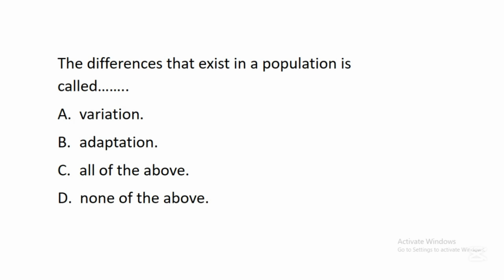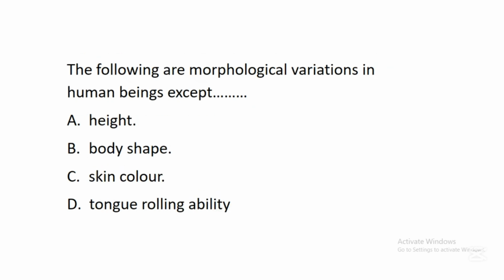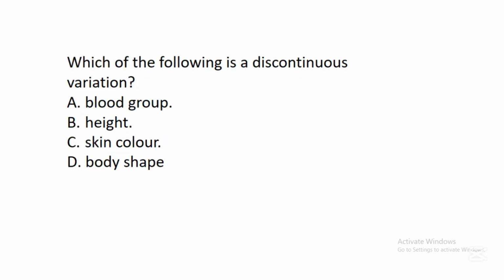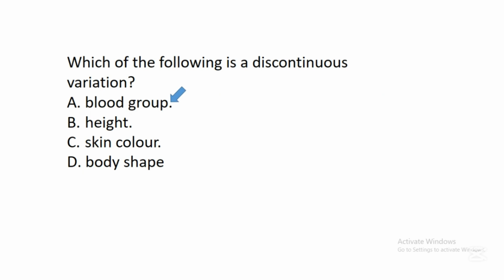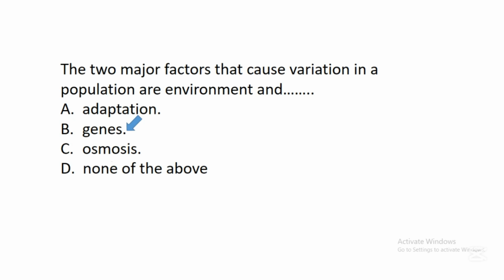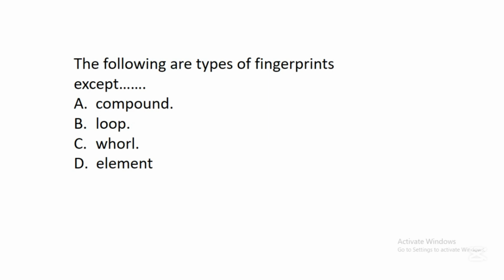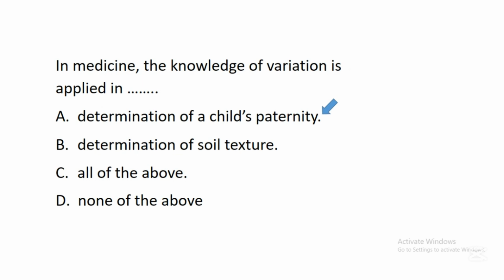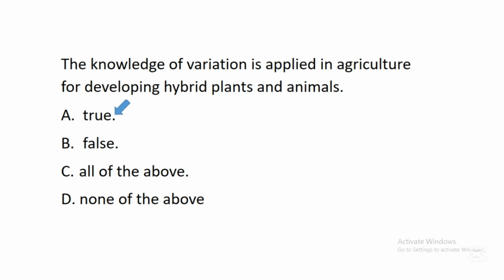Understanding VARIATION with questions and answers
In this video, we will study variation with questions and answers. for better understanding